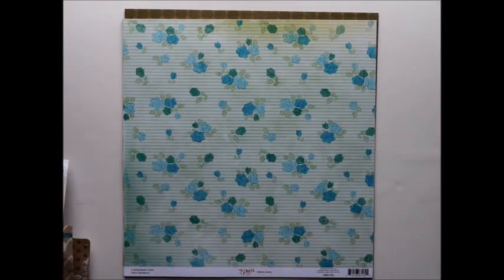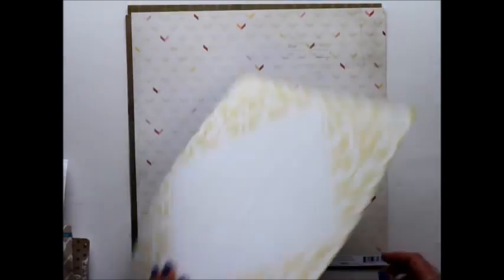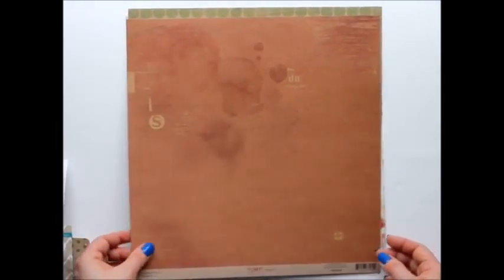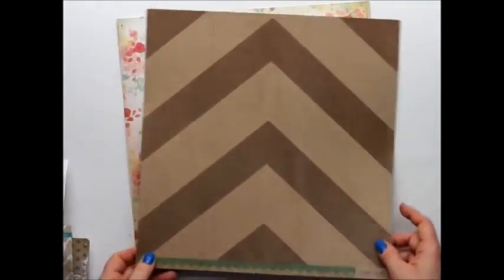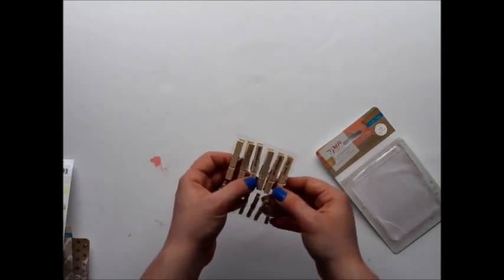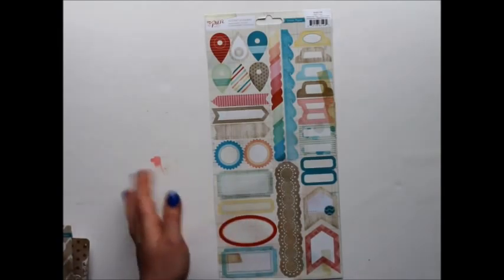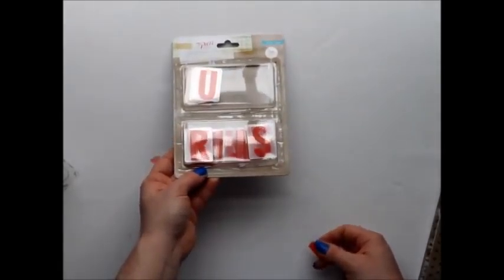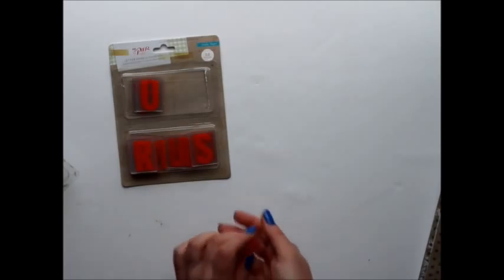Crate Paper "the Pier" haul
A look at the new summer 2013 collection by Crate Paper called the Pier. Scrapbooking paper, acetate letters, accent stickers, ephemera.